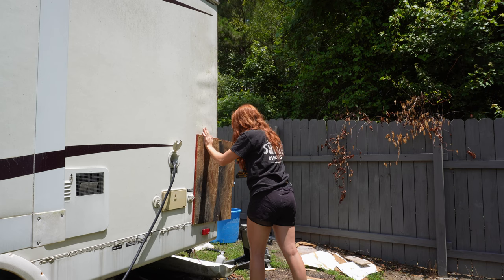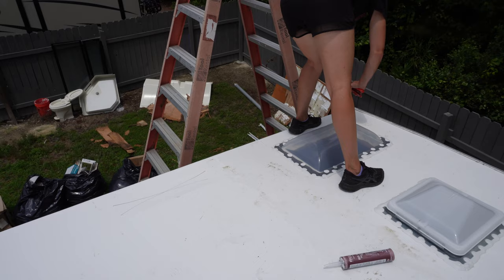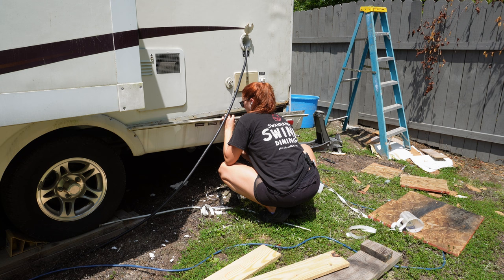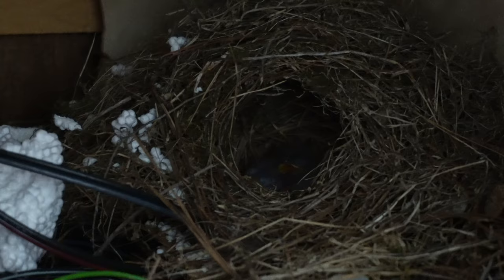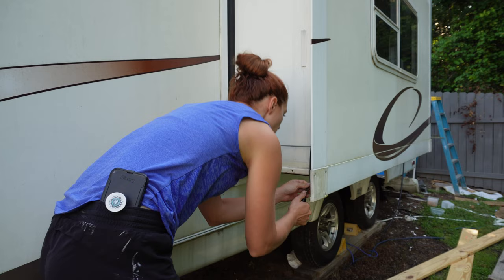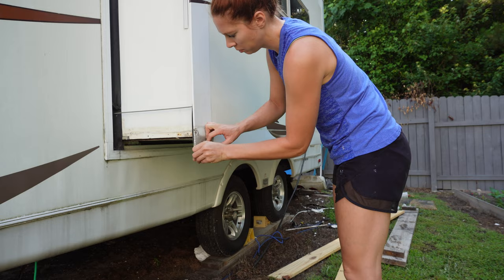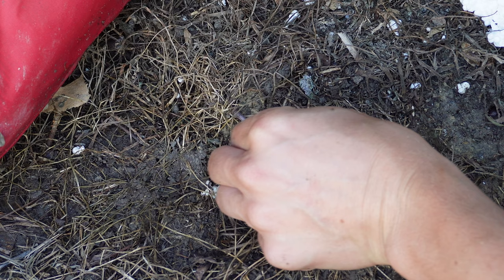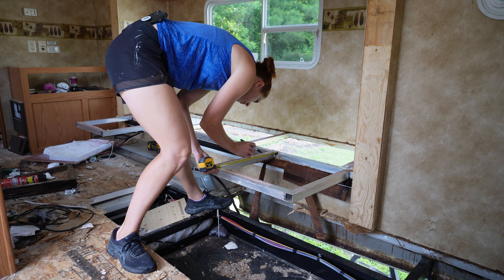RV Water Damage Repair: Demo Day 14 Aluminum Frame Slide Repair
The information provided by Fallenintocamping LLC ("we," "us," or "our") or

 / @fallenintocamping   (the "Site") is for general informational purposes only. All information on the Site is provided in good faith, however we make no representation or warranty of any kind, express or implied, regarding the accuracy, adequacy, validity, reliability, availability, or completeness of any information on the Site. UNDER NO CIRCUMSTANCE SHALL WE HAVE ANY LIABILITY TO YOU FOR ANY LOSS OR DAMAGE OF ANY KIND INCURRED AS A RESULT OF THE USE OF THE SITE OR RELIANCE ON ANY INFORMATION PROVIDED ON THE SITE. YOUR USE OF THE SITE AND YOUR RELIANCE ON ANY INFORMATION ON THE SITE IS SOLELY AT YOUR OWN RISK.